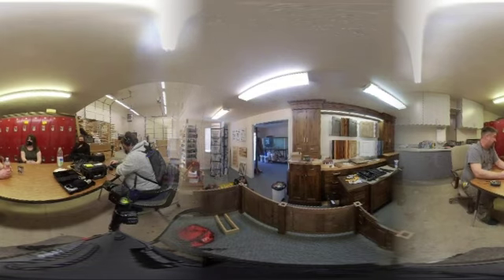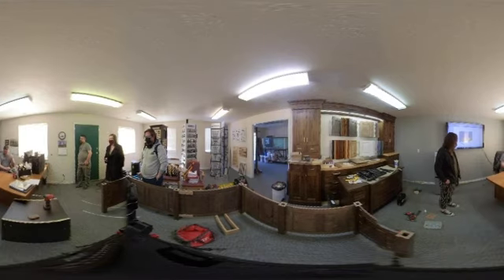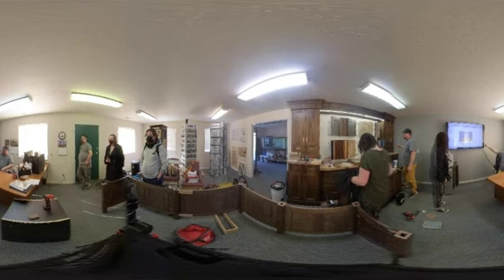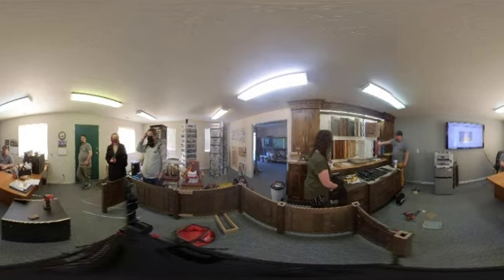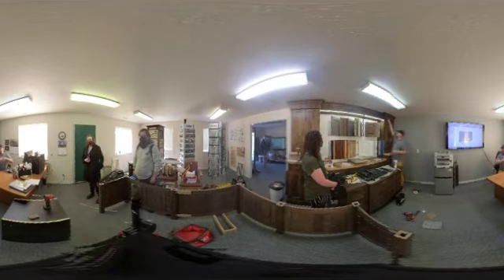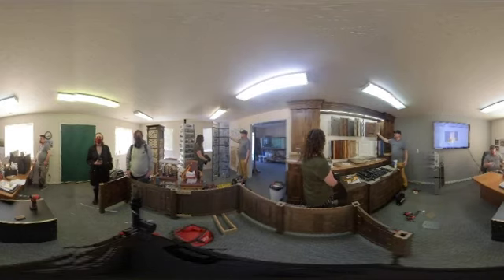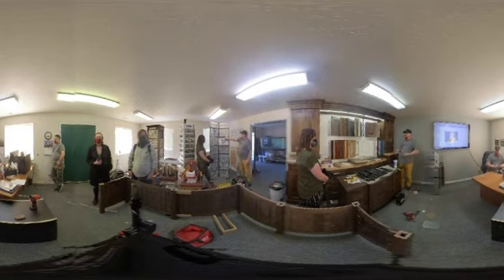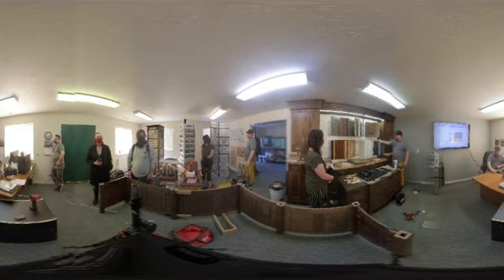Bearnson Woodworks Documentary Final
Audio: Cody Sagers
Video and Graphics: Birdy Eames
Director and Video Editor: Sarah Earnshaw